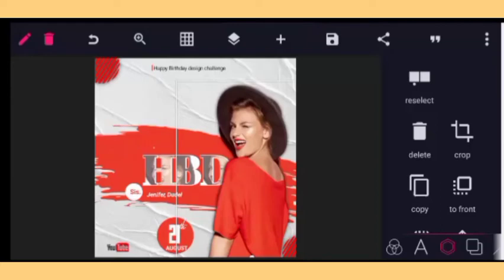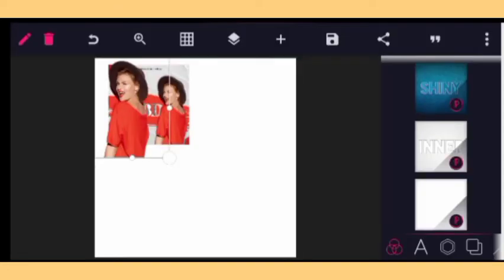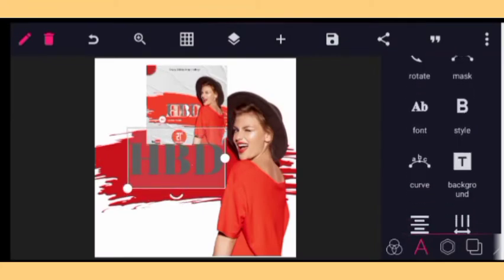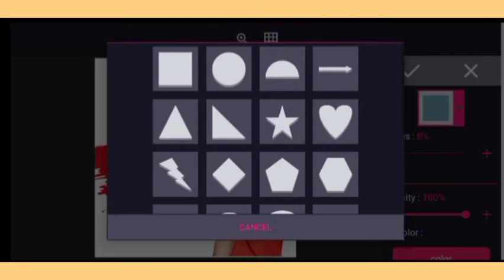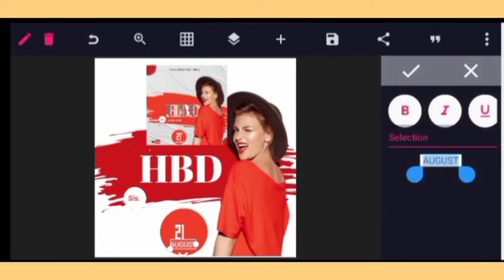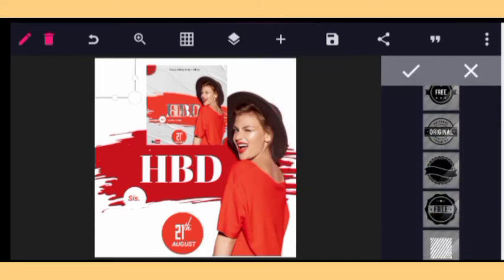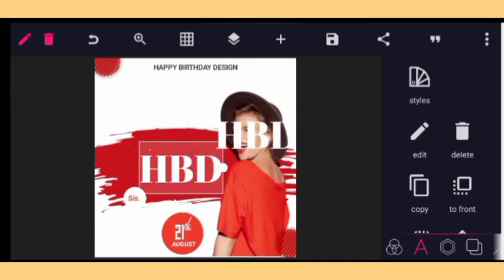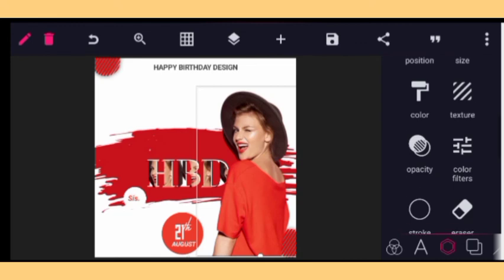Birthday Flyer Design Tutorial [Pixellab] 🔥🔥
This video will teach you how to create a birthday flyer design pixellab.

Available Training Videos on Graphics